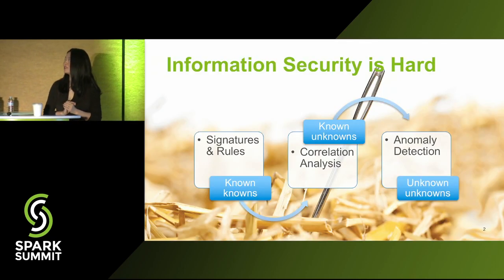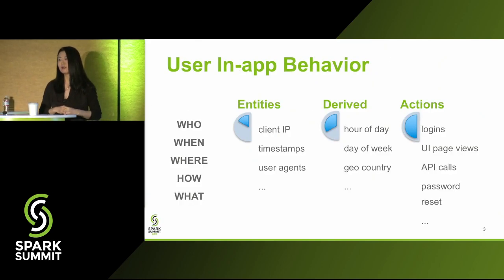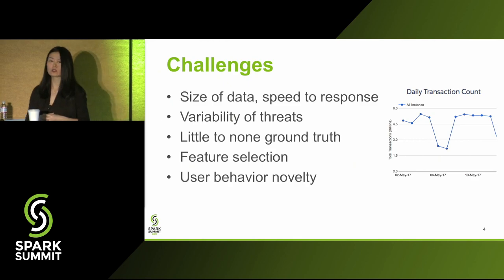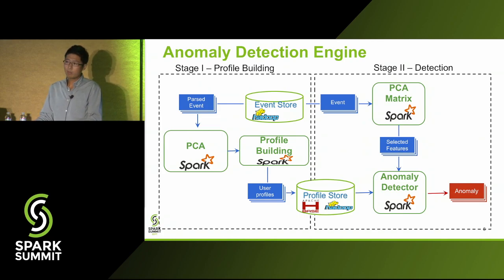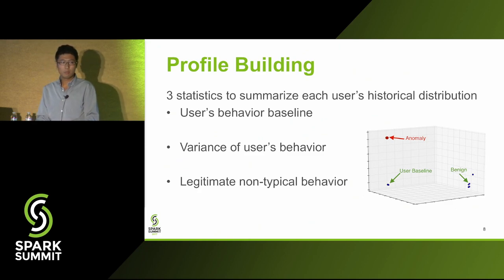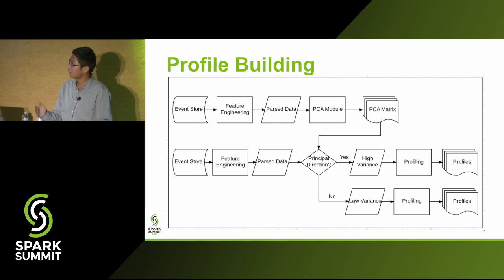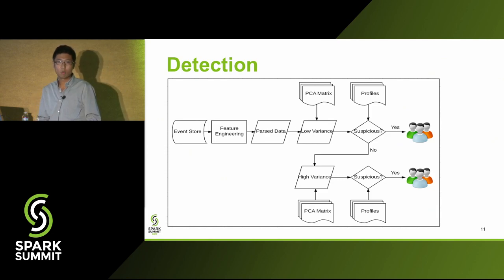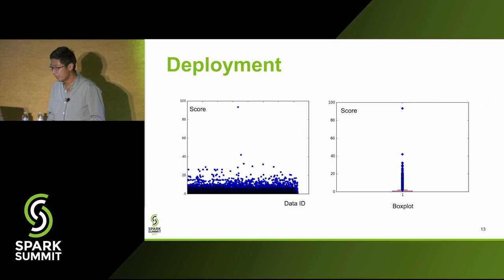Needle in the Haystack—User Behavior Anomaly Detection for Information Security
Salesforce recently invented and deployed a real-time, scalable, terabyte data-level and low false positive personalized anomaly detection system. Anomaly detection on user in-app behavior at terabyte-data scale is extremely challenging because traditional techniques like clustering methods suffer serious production performance issues. With Ping Yan and Wei Dang.